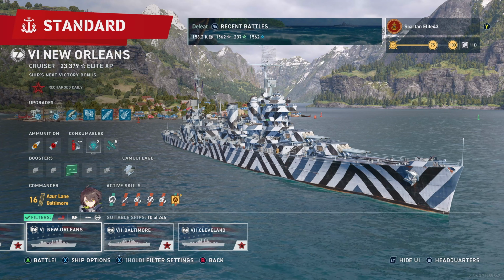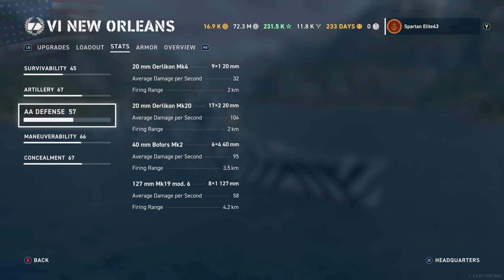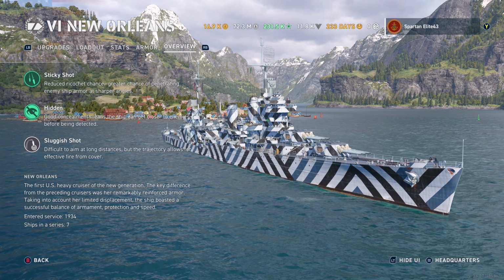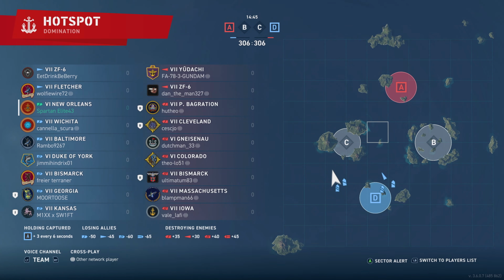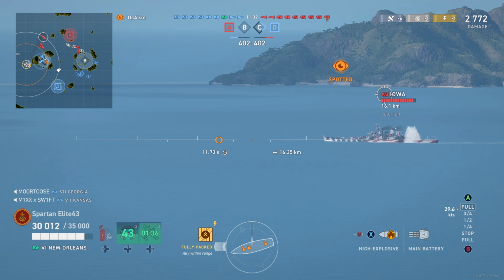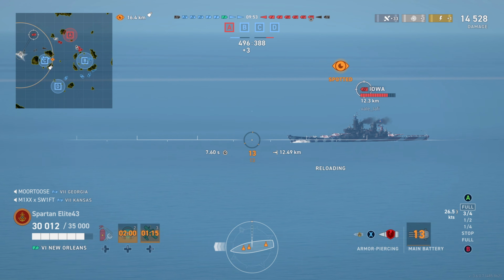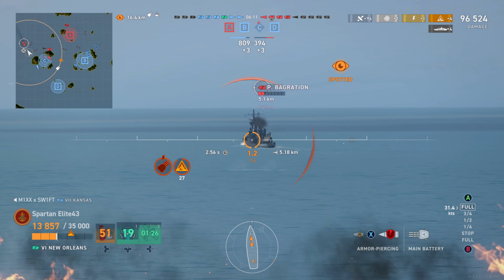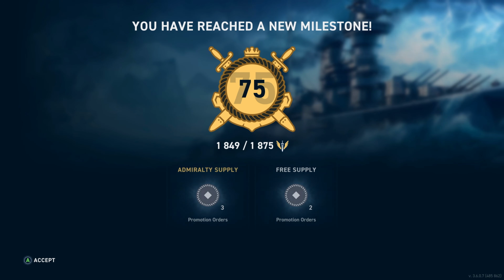Path to The Baltimore! New Orleans (World of Warships Legends Xbox Series X) 4k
Timestamps:

00:00 Intro
00:16 Commander
00:30 Equipment
01:21 Stats
03:51 Armor Viewer
07:55 Gameplay Starts